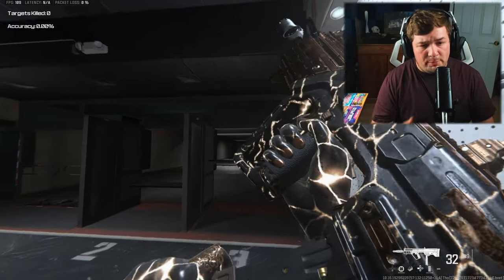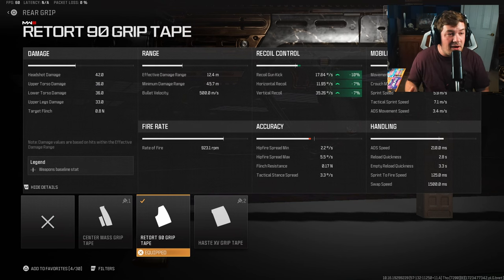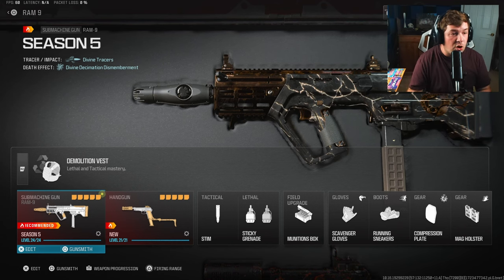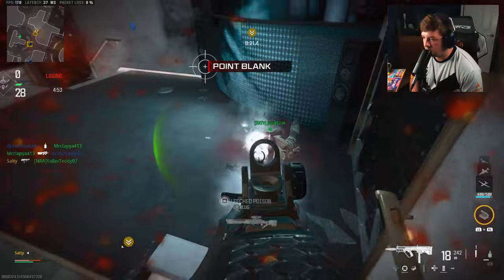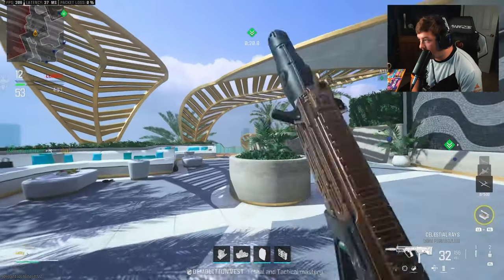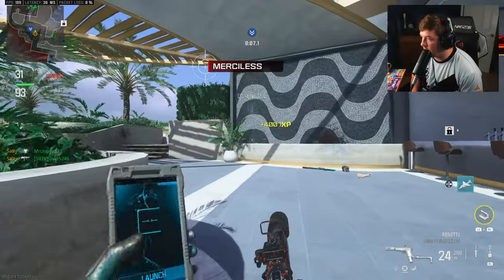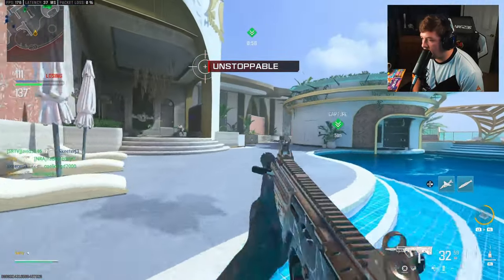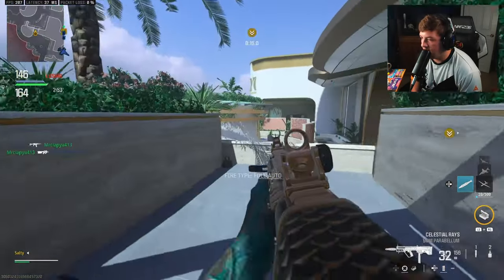the NEW *RAM 9* Build is BROKEN in MW3! (Best Ram 9 Class Setup)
the NEW *RAM 9* Build is BROKEN in MW3! (Best Ram 9 Class Setup) Modern Warfare 3 Season 5

Timecodes:
0:00 - Recoil Pattern
0:41 - Best Class Setup
2:50 - Ram 9 Gameplay
13:40 - Comment of the Day
13:45 - Watch Next!